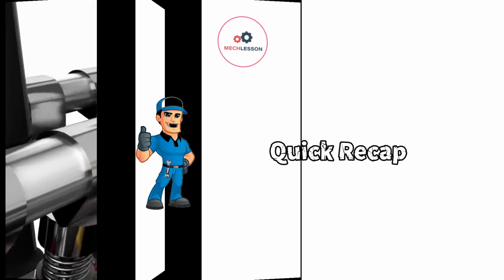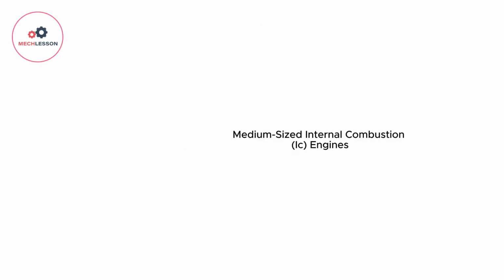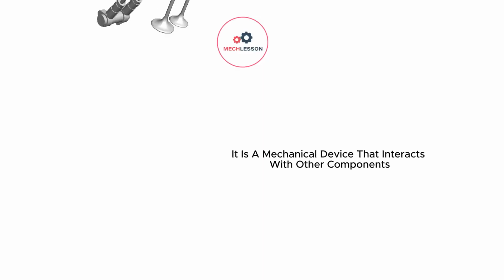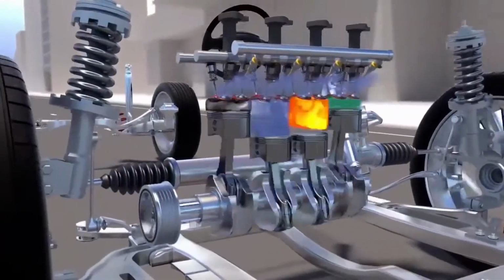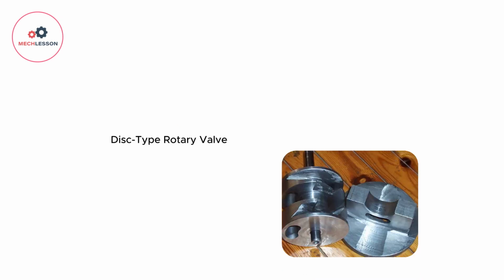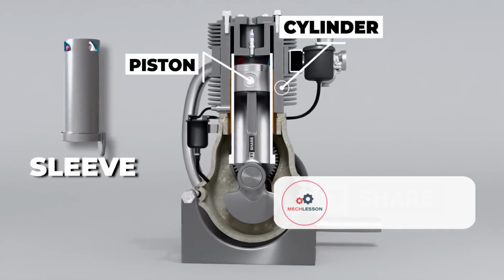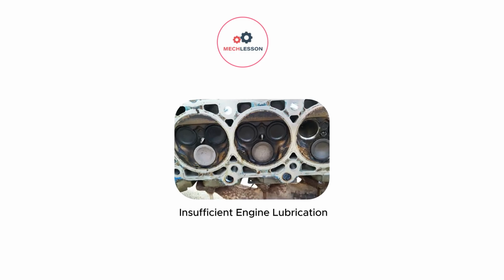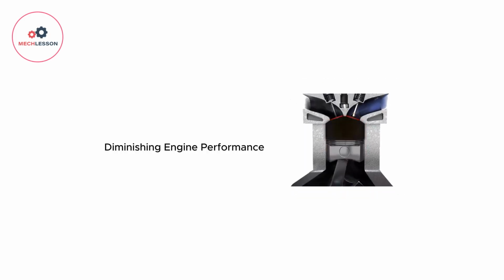Engine Valves Explained - Your Engine Valve is Failing Right Now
Welcome back to the channel! In this video, we explore the essential role of engine valves in your car, explaining how they function and the mechanics of an overhead engine valve. You'll learn about different types of valves and key symptoms indicating a bad engine valve, providing a clear guide for any DIY car repair. Stick around to the end to understand the potential repair costs involved.

Most drivers never think about engine valves… until something goes wrong.

These small components play a massive role inside your engine, opening and closing thousands of times every minute to let air and fuel in while pushing exhaust gases out. When valves stop working properly, your engine can lose power, misfire, burn oil, or even fail completely.

In this video, I’ll break down engine valves in the simplest way possible so you can finally understand what they do, why they matter, and how valve problems affect engine performance.

🚗 In This Video, You’ll Learn:

What engine valves are and how they work
Difference between intake and exhaust valves
How valves affect power, fuel economy, and performance
Common signs of valve problems
What causes valves to fail over time
Why proper valve timing is critical

⚠️ Signs of Engine Valve Problems:

Rough idle or engine shaking
Loss of power during acceleration
Engine misfires
Ticking noises from the engine
Blue or white exhaust smoke

🔧 Think of engine valves like the lungs of your engine.
If they can’t open and close properly, your engine literally struggles to breathe. That’s why even a small valve issue can create major performance problems.

Many people confuse valve issues with spark plug or fuel injector problems because the symptoms can feel very similar. But when valves become burnt, bent, or worn out, compression drops and the engine can no longer operate efficiently.

⚠️ Why This Matters:
Ignoring valve problems for too long can lead to expensive repairs like cylinder head damage or complete engine failure.

Whether you’re a beginner, student mechanic, or just someone who wants to understand cars better, this video will help you see what’s really happening inside your engine.